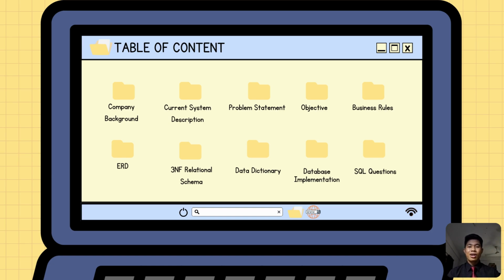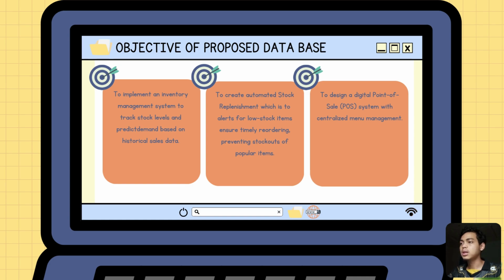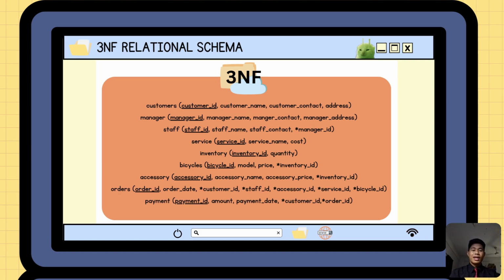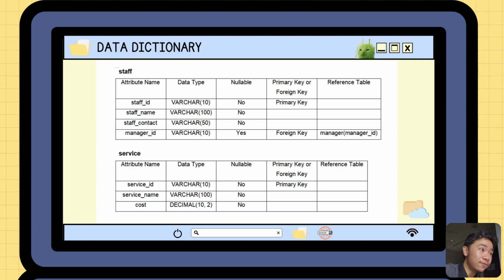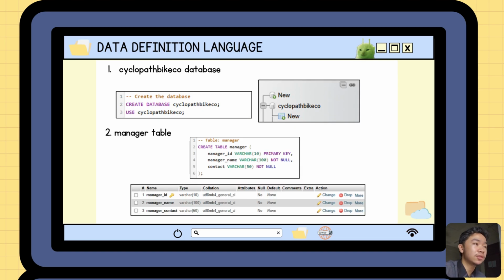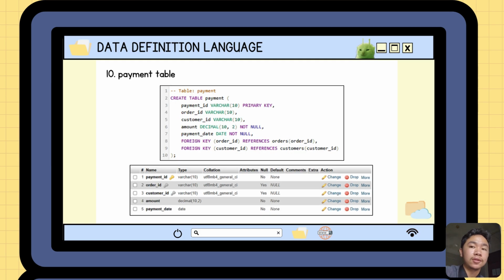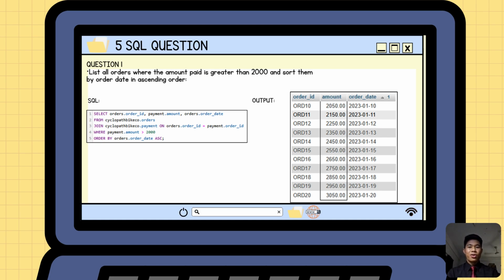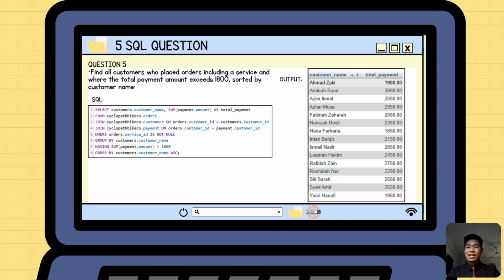ICT 200 GROUP PROJECT PRESENTATION : CYCLOPATH BIKE CO.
0:0 INTRO
0:14 GROUP MEMBER
0:53 COMPANY BACKGROUND
1:35 CURRENT SYSTEM DESCRIPTION
2:52 PROBLEM STATEMENT
4:05 OBJECTIVE
4:46 BUSINESS RULES
5:46 ERD
6:04 1NF,2NF,3NF
7:22 DATA DICTIONARY
13:47 DATA DEFINITION LANGUAGE
17:34 DATA MANIPULATION LANGUAGE
20:10 5 SQL QUESTION